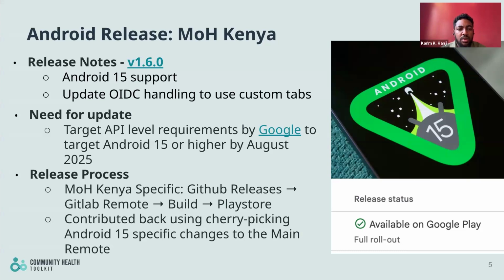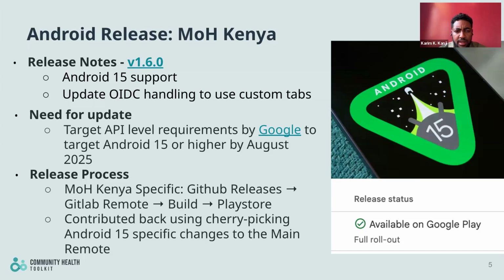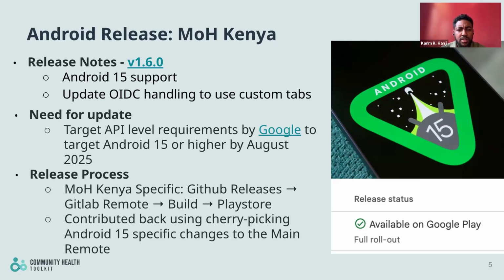CHT Android v1.6: What Changed & Why | CHT Community Story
Karim K. Kanji from Kenya’s Ministry of Health shares the Android release and contribution journey that kept CHT-powered health apps active on the Google Play Store.

In this session, Karim highlights the release of CHT Android v1.6 which introduced:
- Critical support for Android 15, meeting Google’s August 2025 API requirements.
- Updated OIDC authentication flows with smoother custom tab logins.

Kenya’s Ministry release pipeline combined GitHub + GitLab workflows to publish APKs, while upstream contributions were merged for global benefit. Testing was completed on devices running Android 15 and 16, ensuring stability across environments.

This upgrade protected CHT-based Android apps worldwide from Play Store removals, safeguarding access for community health workers and ministries of health.

Karim also shares insights from the contribution process—leveraging CHT Docs for environment setup, open-source PR reviews under AGPL-3.0, and the role of real device testing.

📌 Learn how Kenya’s Ministry is not only maintaining digital health infrastructure, but also contributing back to the open-source community to strengthen tools for everyone.

💡 Got experience with Android upgrades or open-source contributions in health tech? Share your lessons learned in the comments.